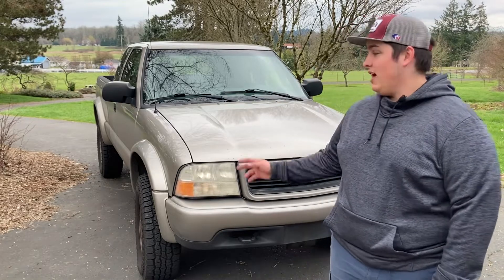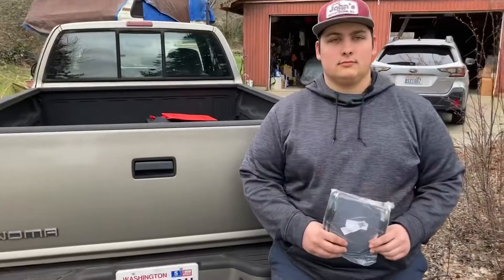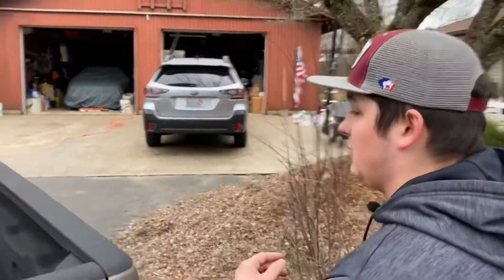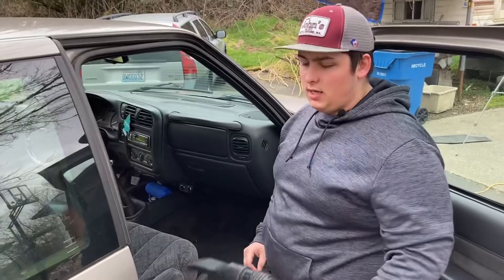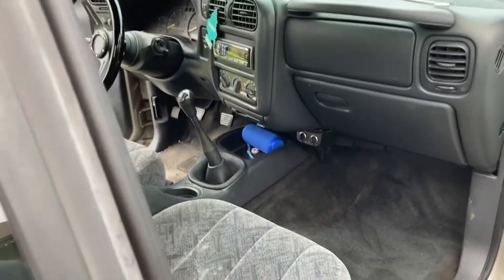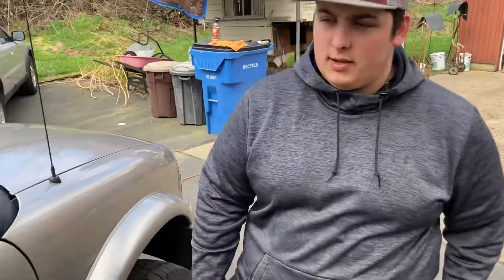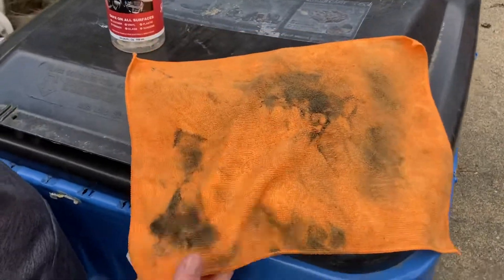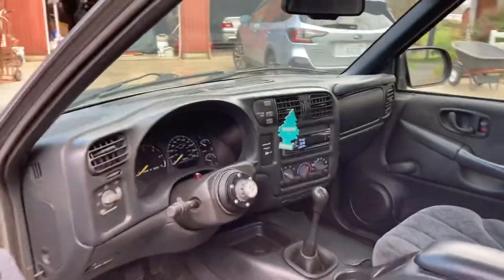GMC Sonoma ZR2 deep interior detail.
In this video I clean out my truck to be ready for sale.